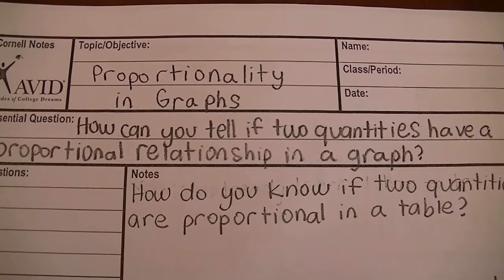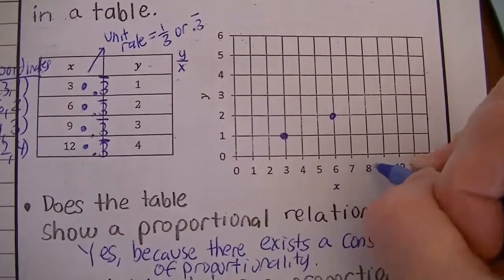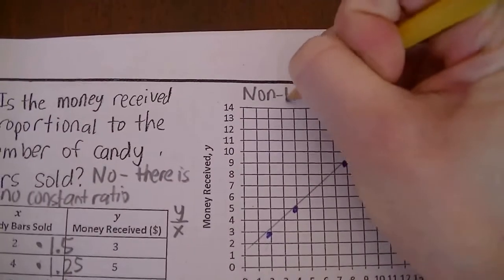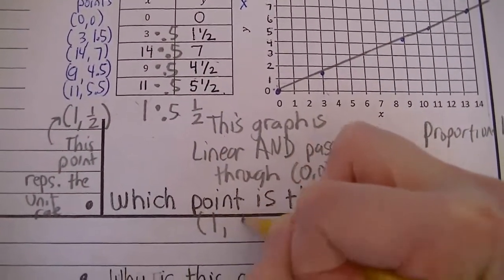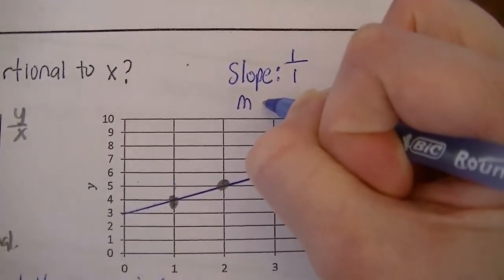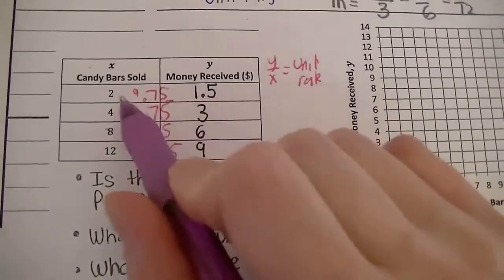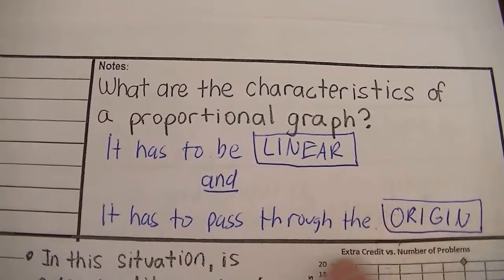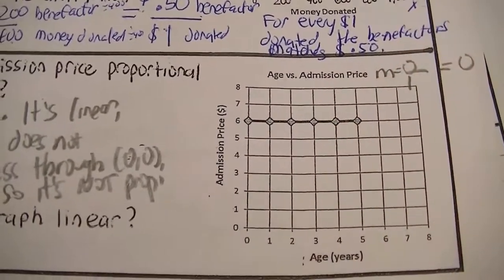Proportionality in Graphs